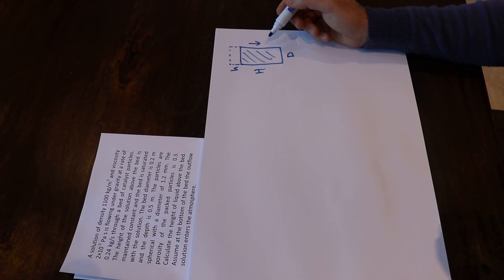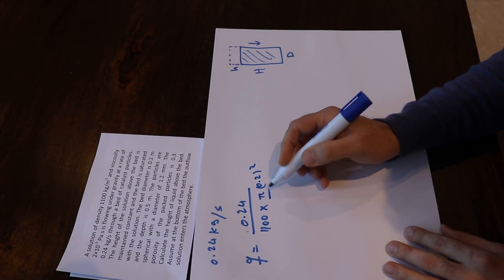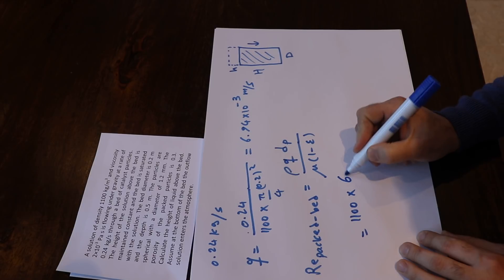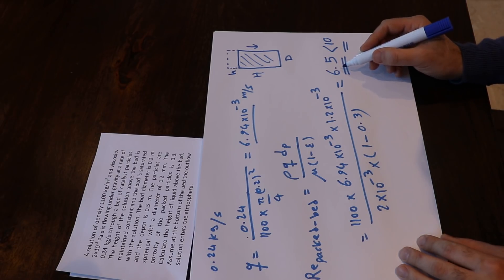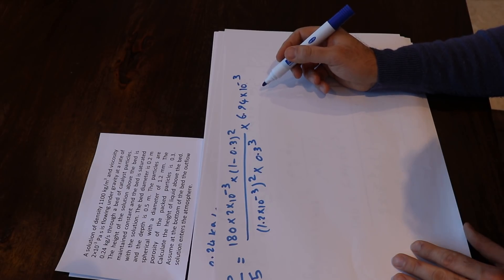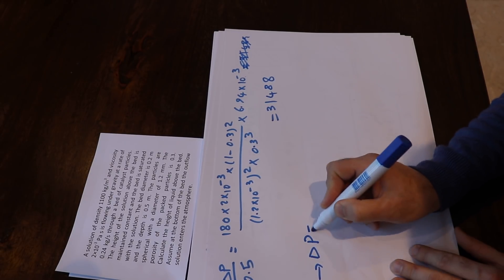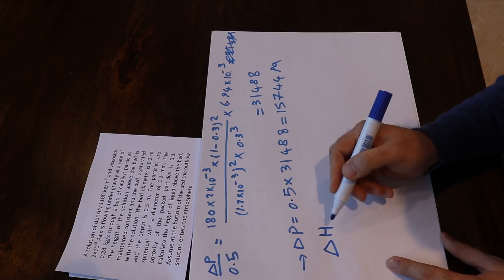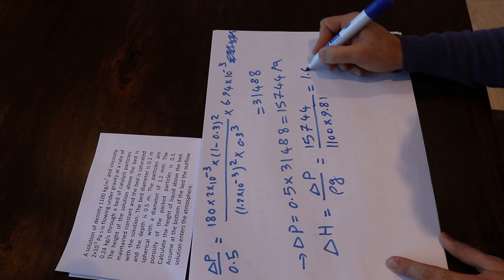Ergun equation and Darcy's law: Sample question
A sample question for Ergun equation and Darcy's law